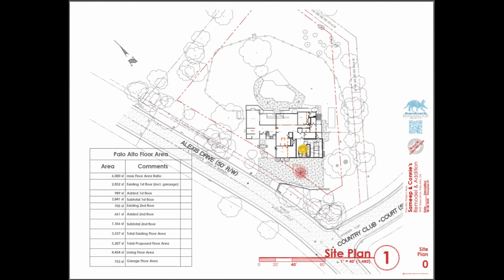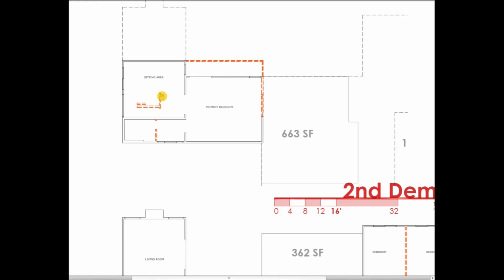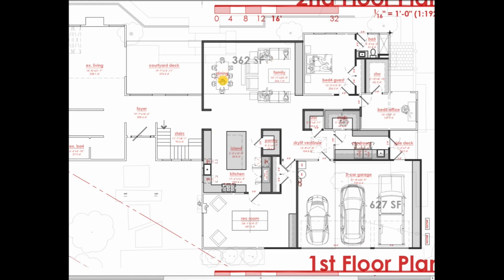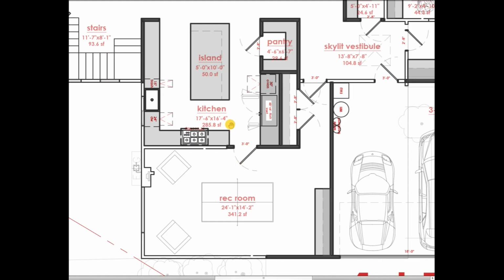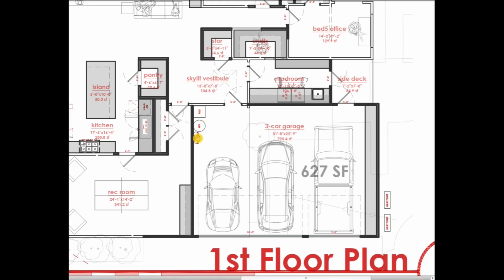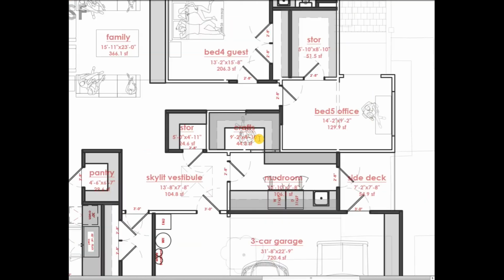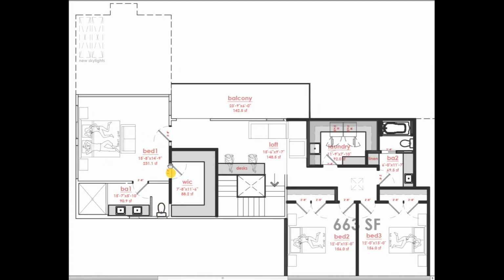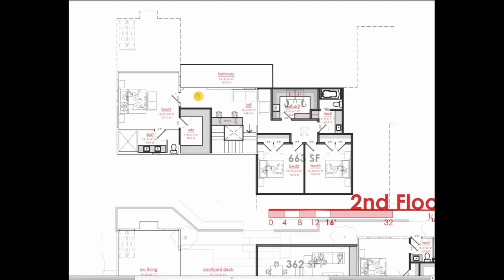Palo Alto 2-Story Whole House Remodel and Addition for Alana&Rey - Floor Plan 1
Floor plan number 1 for the whole house remodel and addition for an existing two story home in Palo Alto.  I'm very excited about the potential primary bedroom's views thru the vaulted ceiling skylights!